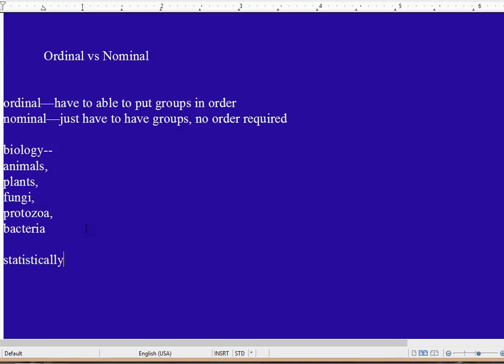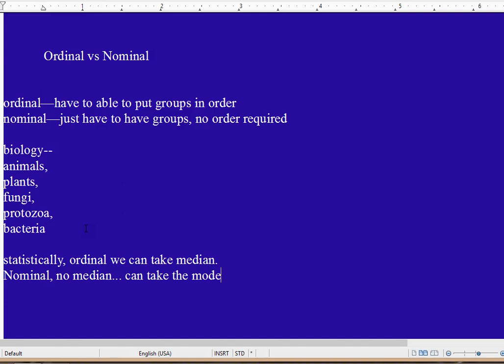Ordinal vs Nominal levels of measurement